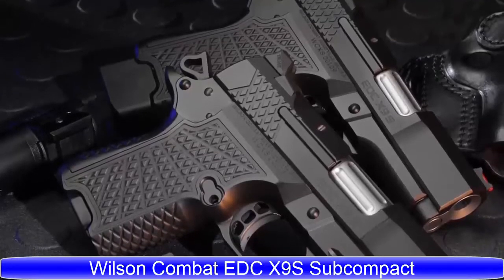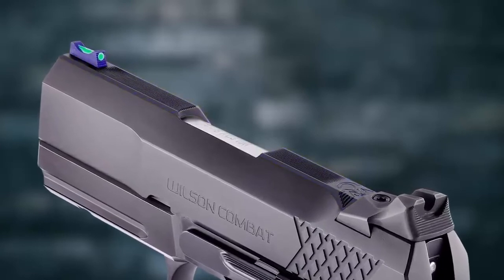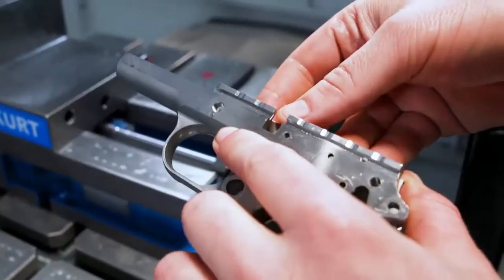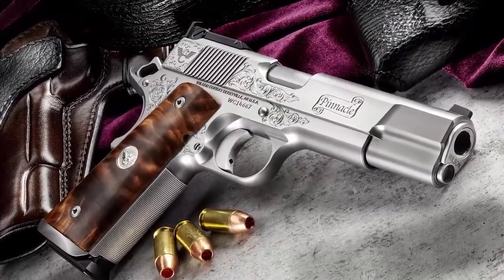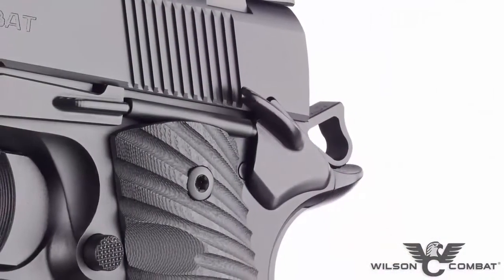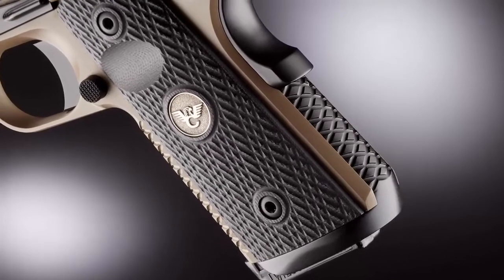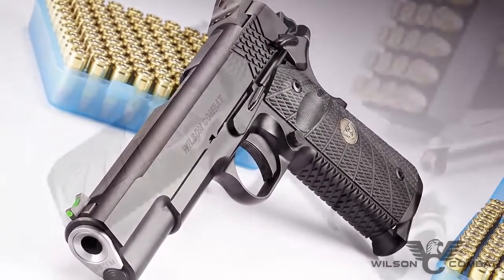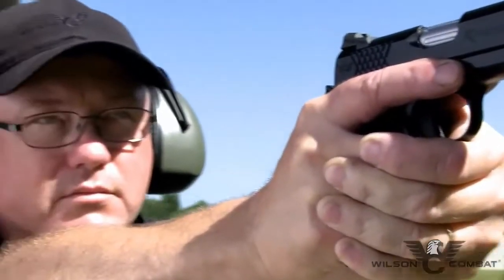Top 7 Wilson Combat Pistols 2022 | Wilson Combat Pistol